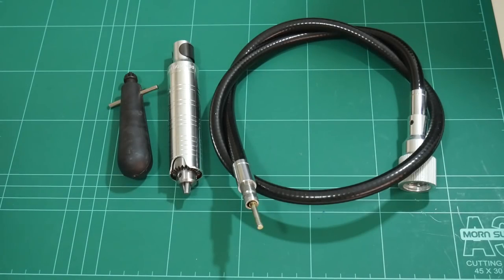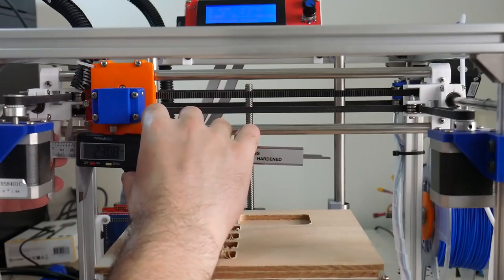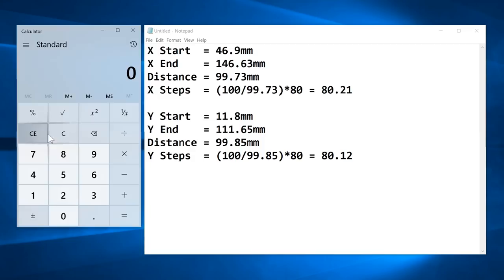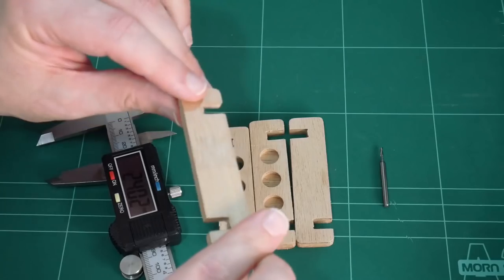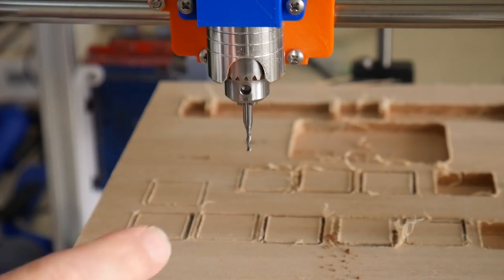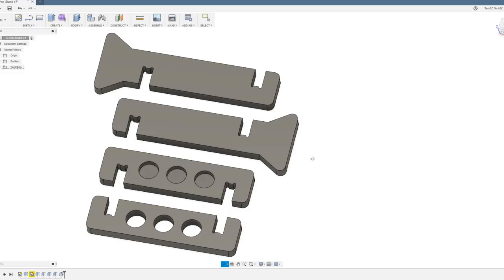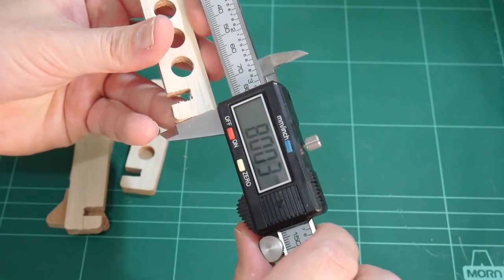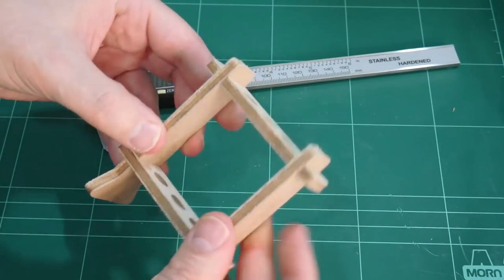Adventures in Measurement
When was the last time YOU calibrated your 3D Printer??

Here I show calibrating my 3D Printer and discovering the REAL milling diameter of my end-mill bit!

Electronic Digital Caliper:

1-10mm HRC55 TiAlN 2 Flutes End Mill Cutter:

1.5mm End Mill:

Amazon 3D Printers and Parts: